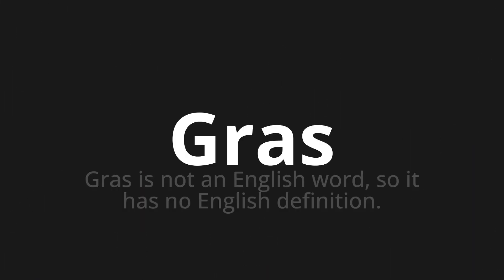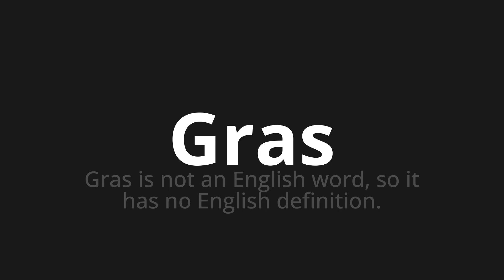How to pronounce Gras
Master the Pronunciation of 'Gras which means grass' - which means : Gras is not to English Word, so it has no English definition. 📝 with @PronunciationGerman 🎓🗣️ - [Your Guide to German]

Learn to pronounce 'Gras' perfectly in German with our easy and engaging tutorial by @PronunciationGerman! 📖📽️ In this comprehensive video, we provide you with native speaker examples 🗣️👂 and phonetic breakdowns 🎵 to ensure you get the pronunciation just right.

How to say grass in German